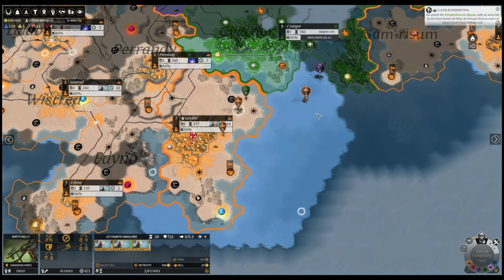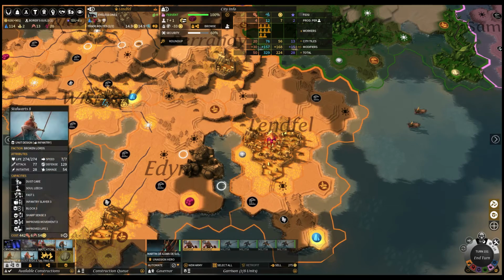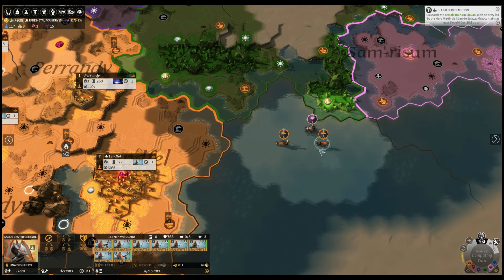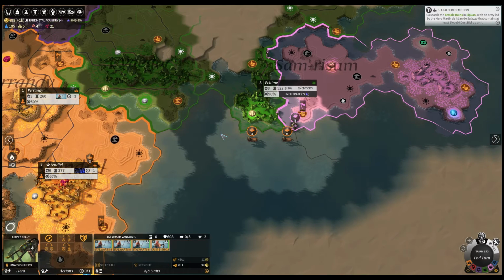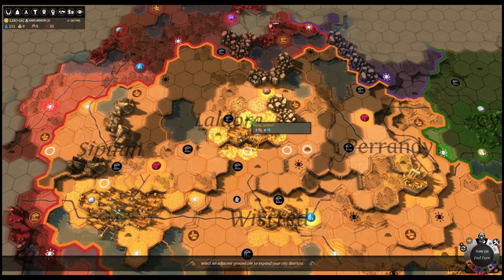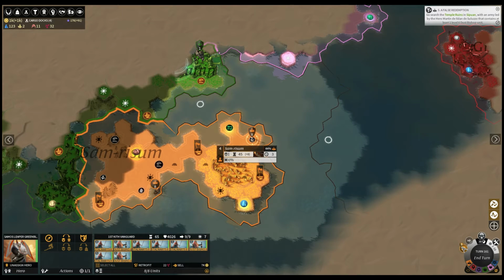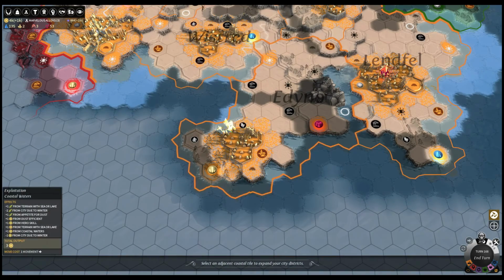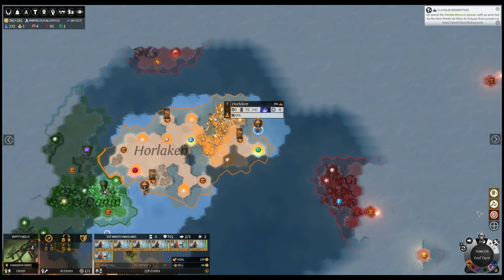Broken Lords on Endless 07 - Vengeance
At least we put someone behind us.

In this series, I try desperately to siphon my way to victory over the very best the Endless Legend AI can throw at me. Will the Broken Lords break (even more) under the pressure? Yes, probably. But at least we'll learn something!

Endless Legend is a brilliant sci-fi/fantasy 4X from Amplitude Studios, makers of Endless Space and Dungeon of the Endless. It rules.